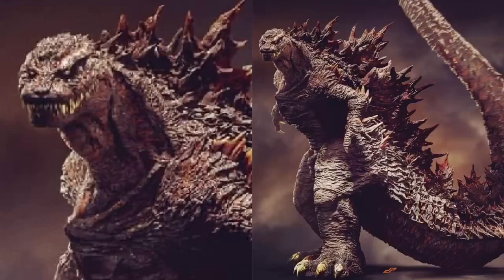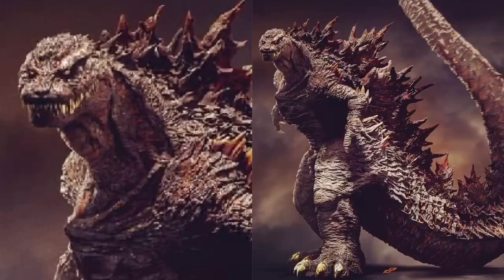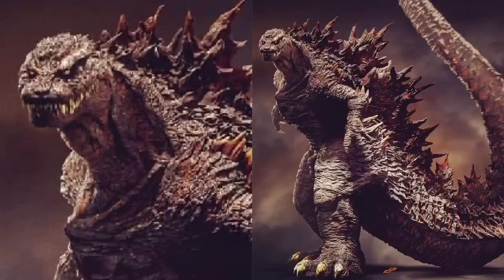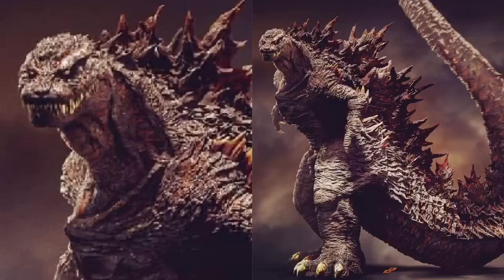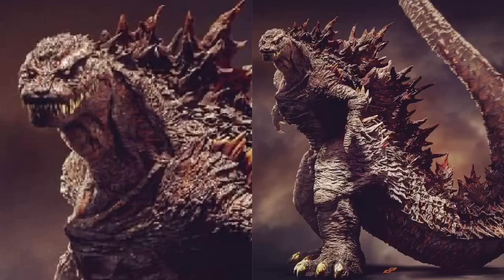NEW GODZILLA DESIGN “GODAIJU” REVEALED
The finished version is here!